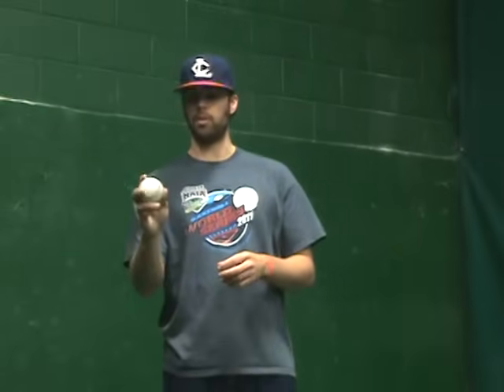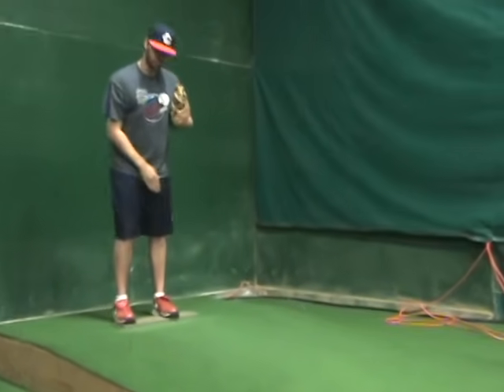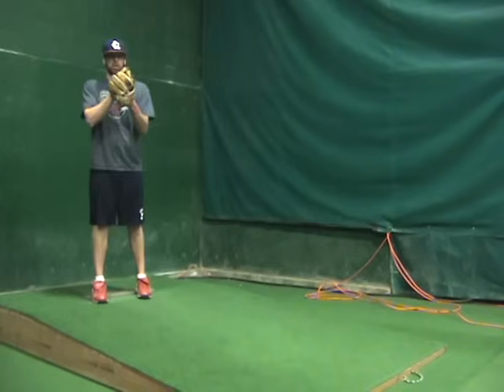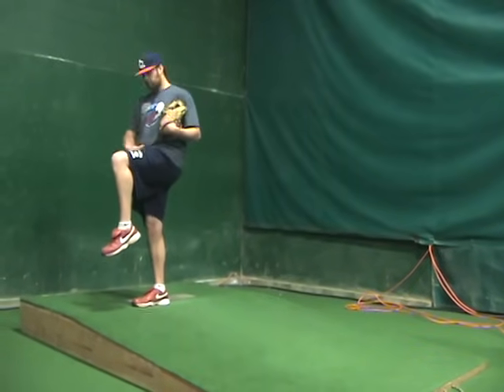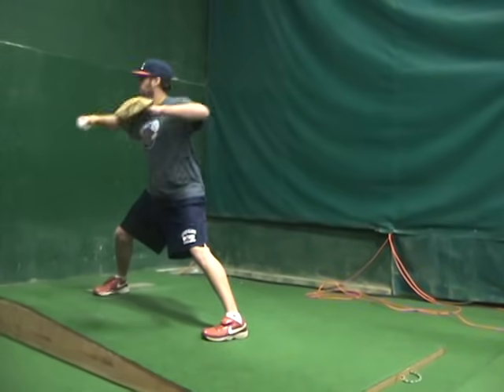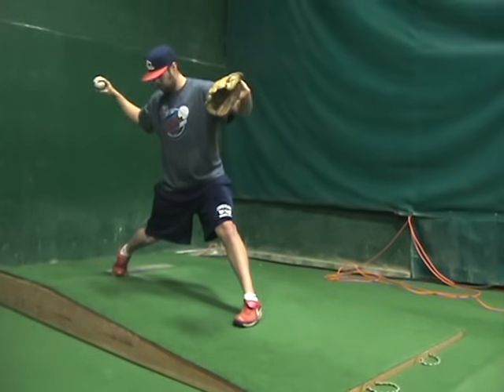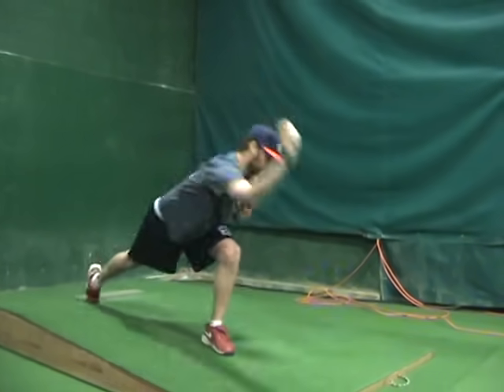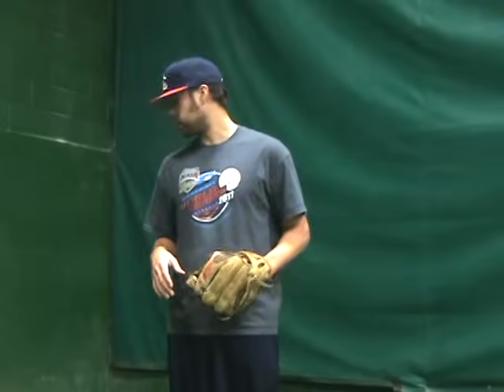Basic Pitching Mechanics for Young Pitchers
This is a video I made for a class in college. I was a former pitcher for Oregon State and Lewis Clark State College. I know the video is very basic but I hope you can gain some knowledge from it.

Additional Videos Below.

Pitching Accuracy

Pitching Program